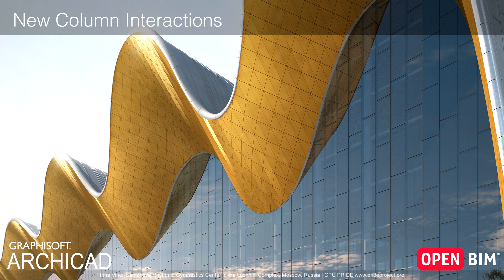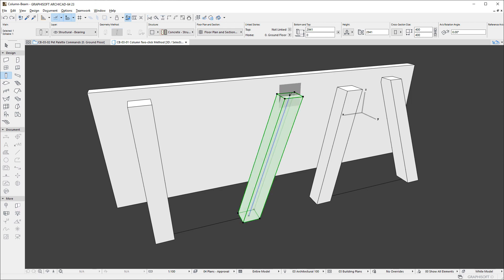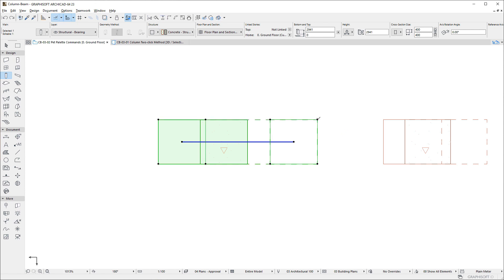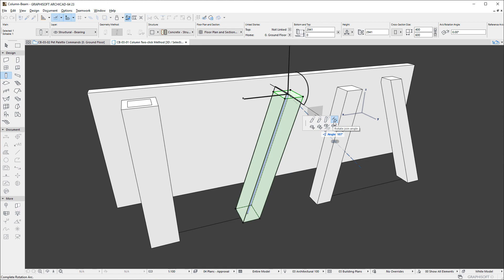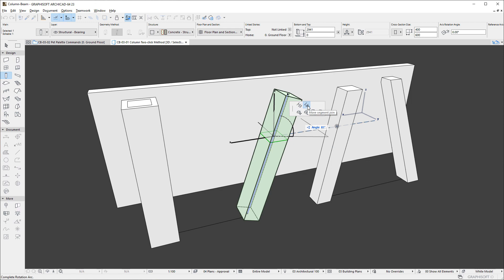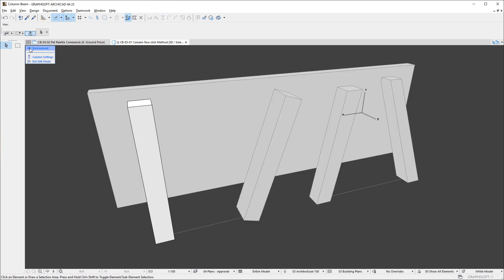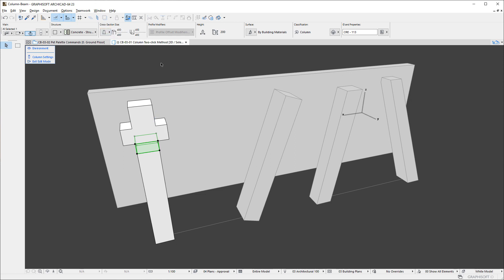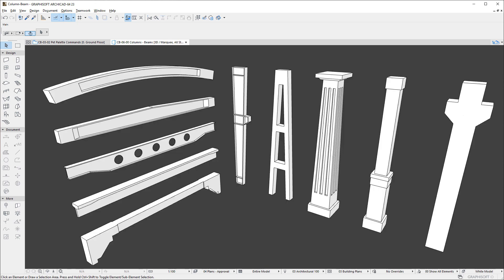ARCHICAD 23 - New Column Interactions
This video presents the new interaction and editing capabilities of the Column tool in ARCHICAD.
Using these new interaction capabilities, Columns can be quickly and efficiently modified in any Viewpoint.